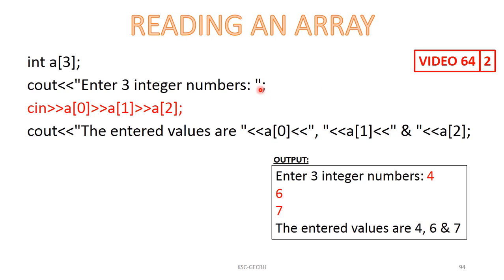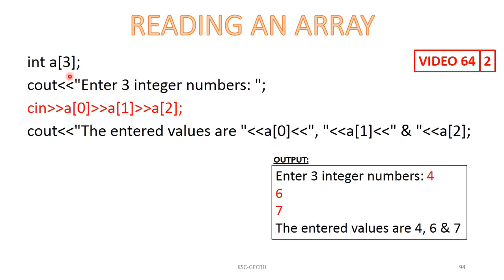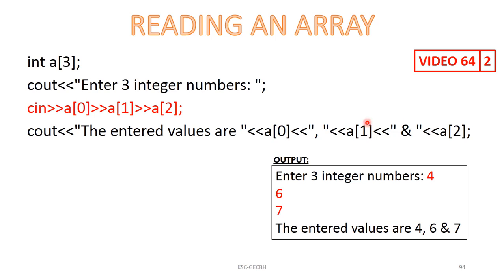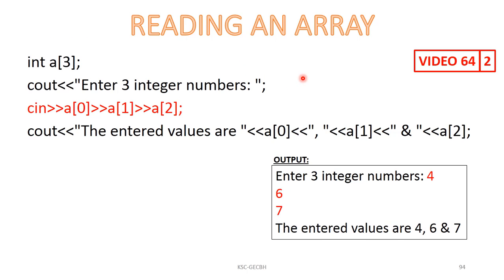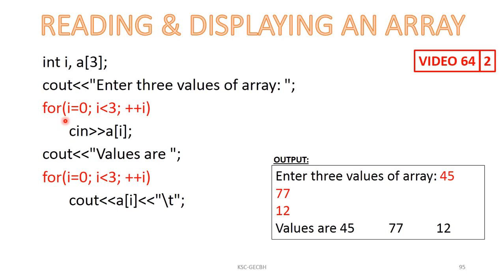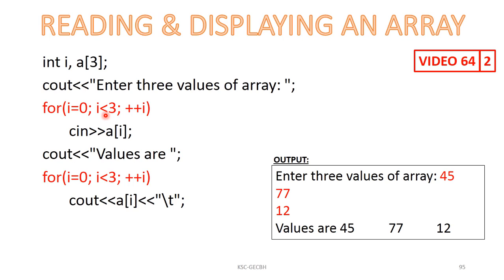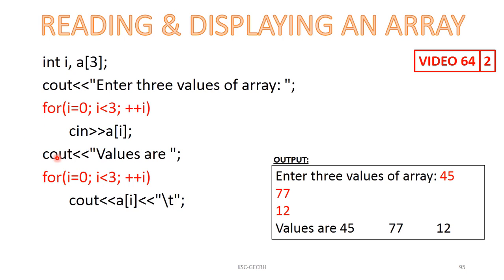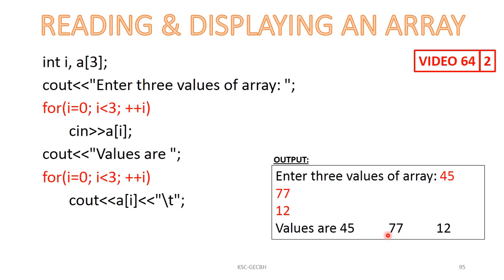Computer Programming C++ Video 64: Inputting and displaying array elements using FOR loop (Module 2)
CPNM Video 64: Inputting and displaying array elements using FOR loop (Module 2)